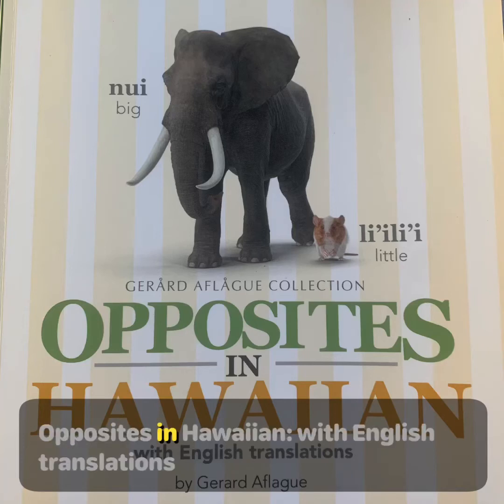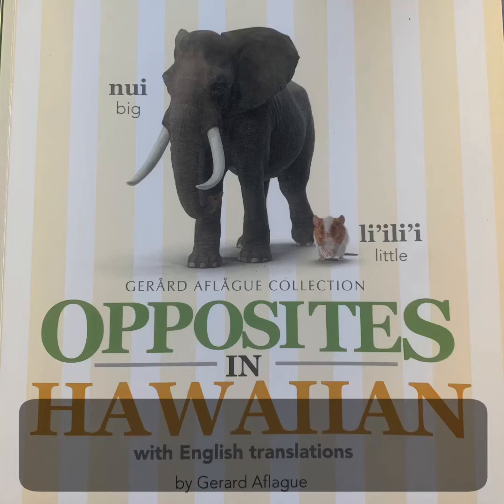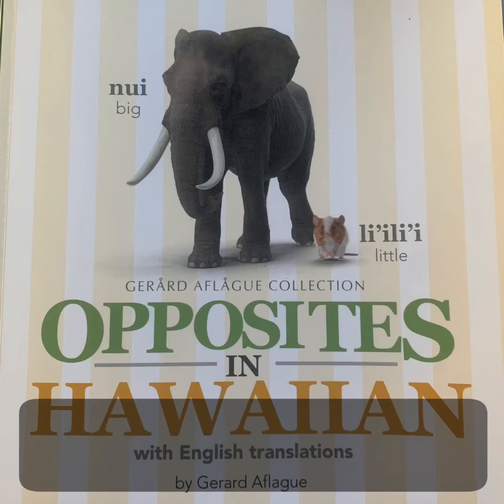Opposites in Hawaiian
By Gerald Aflague